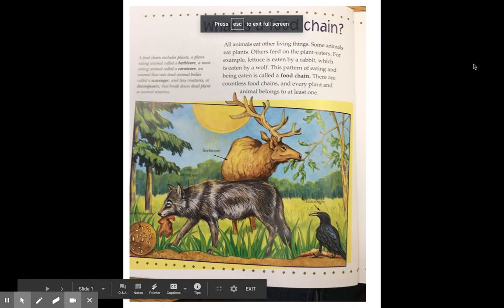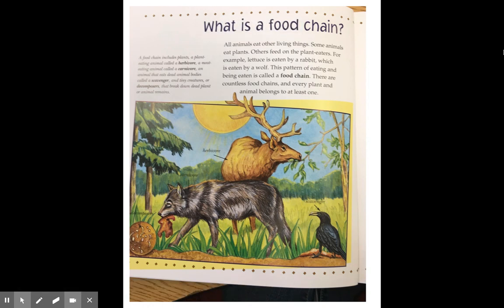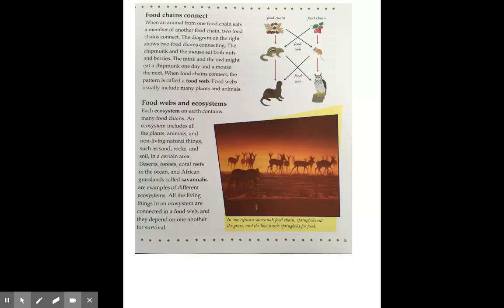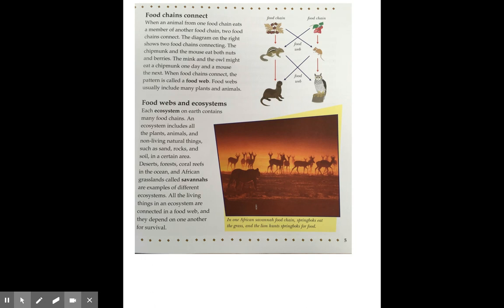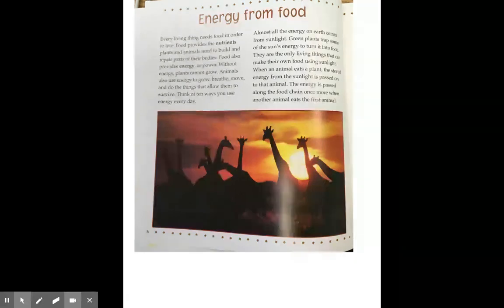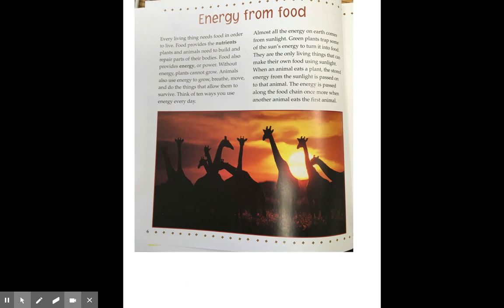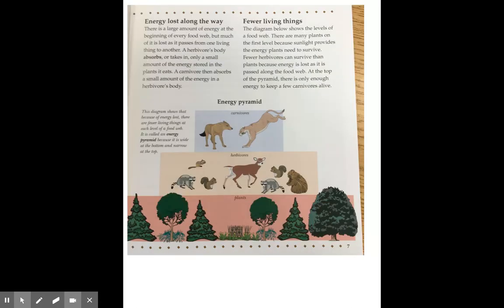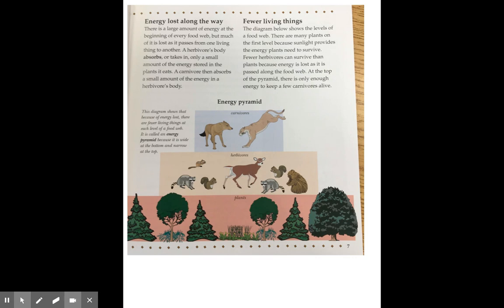Food Chains and Food Webs Read Aloud